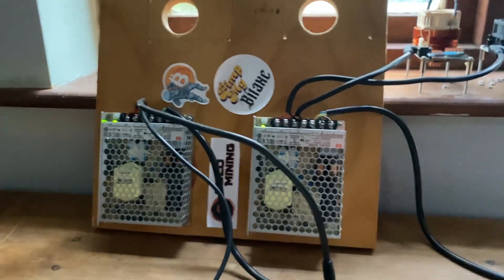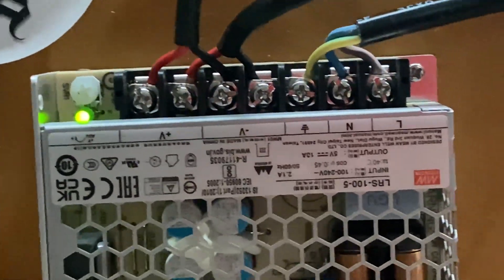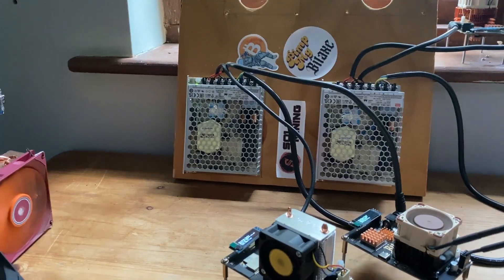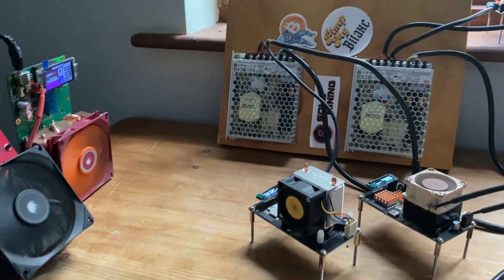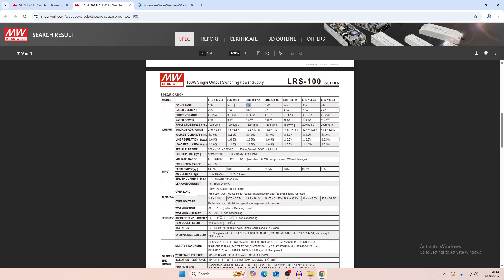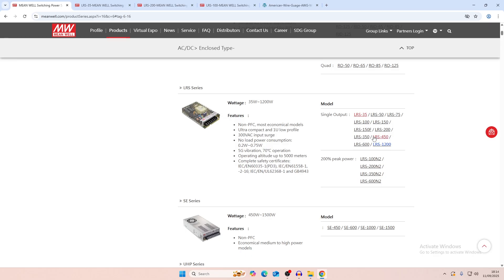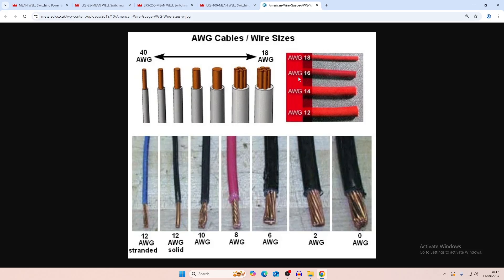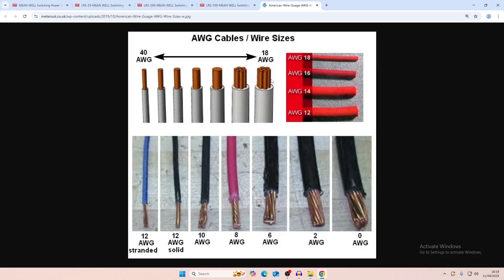Choosing the Right PSU for Bitaxe Overclocking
MEANWELL POWER SUPPLY - For some reason these have all been removed from amazon so i cannot provide a link to one you can purchase but heres a link to the ones in the video so you can try find them elsewhere

In todays video we are looking what the best PSU or powersupply is for overlcoking the bitaxe or powering your nerdqaxes using a wired power supply.